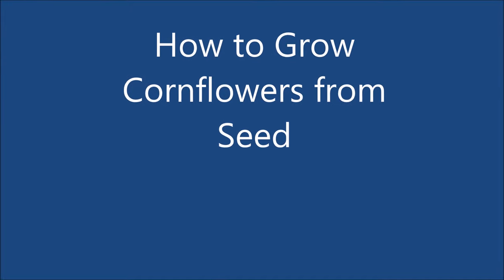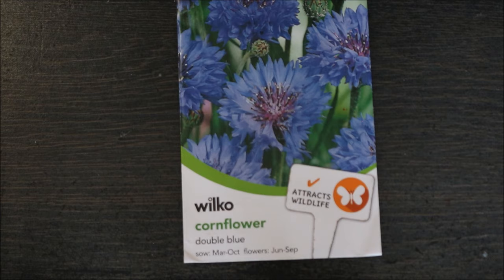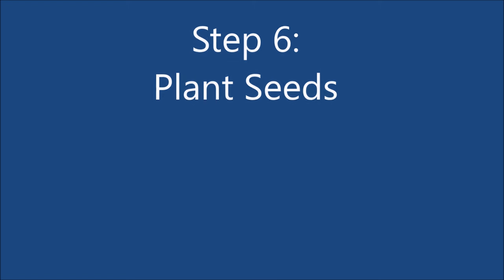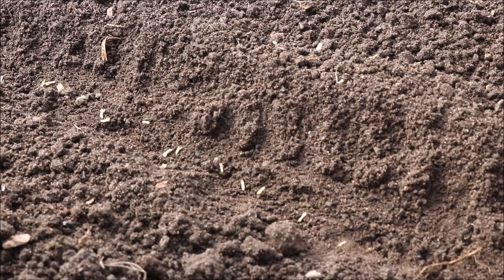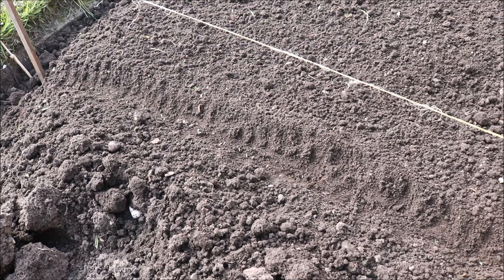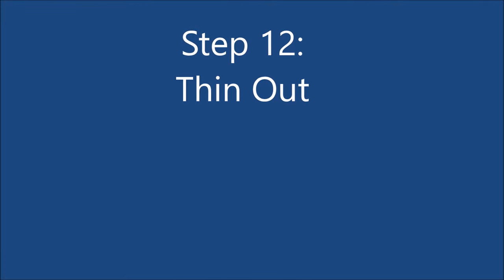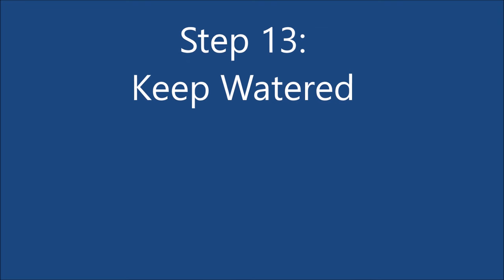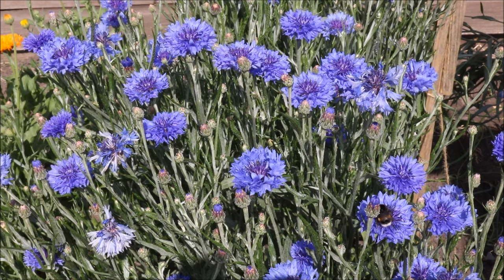How to Grow Cornflowers from Seed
Easy to follow step by step instructions guiding you how to grow beautiful Cornflowers from seed.